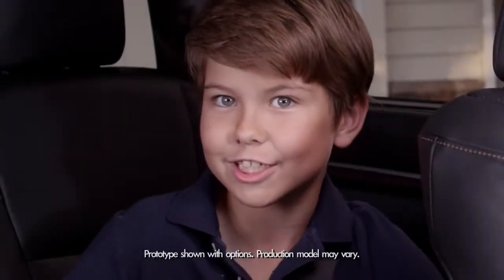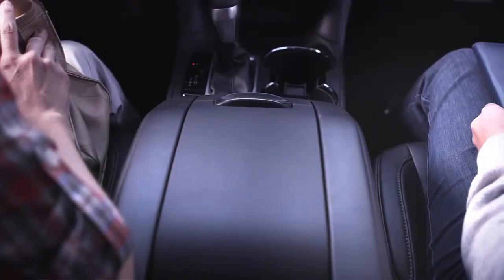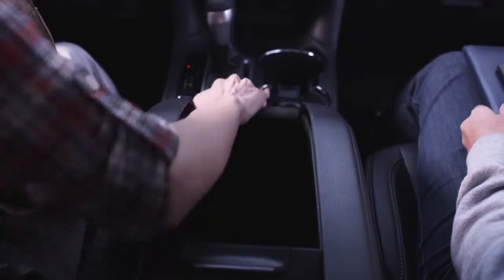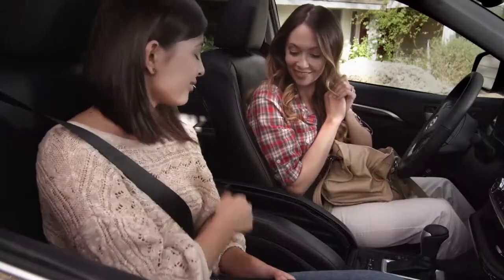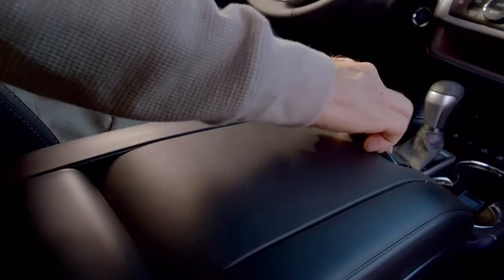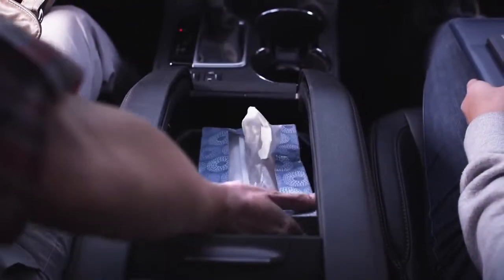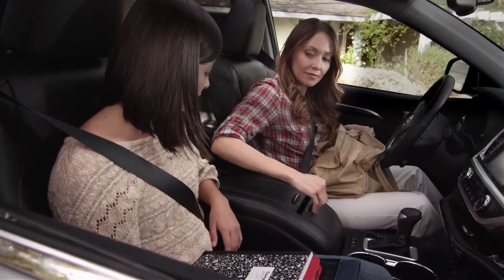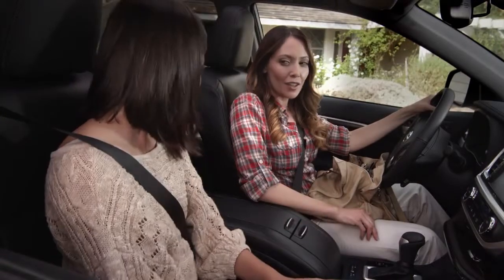Roll Top Center Console 2014 Toyota Highlander